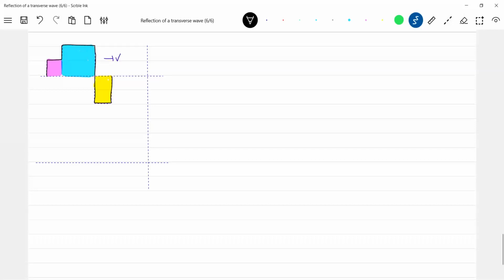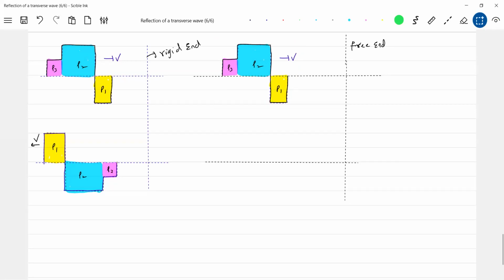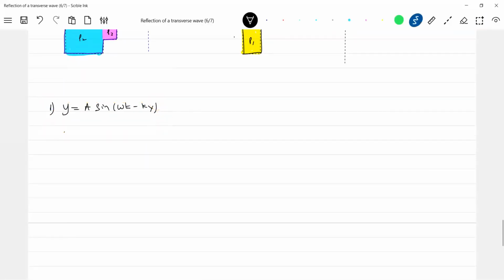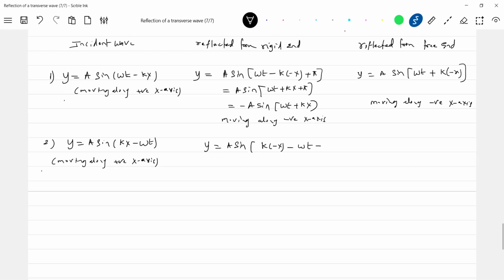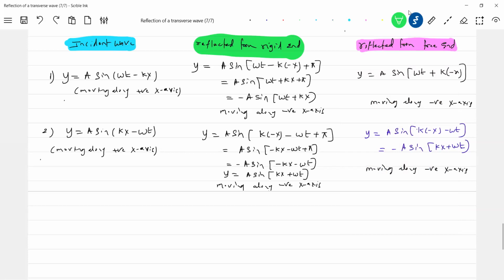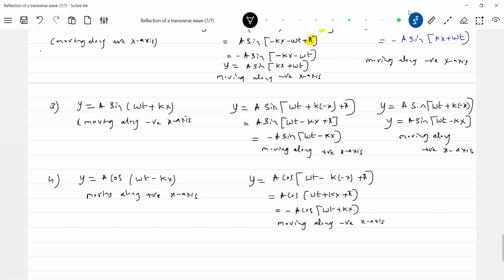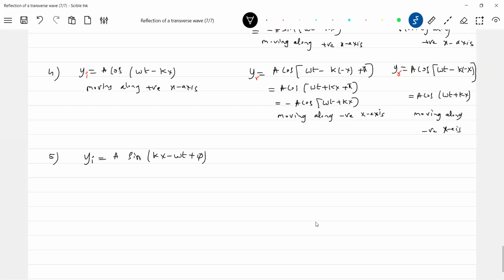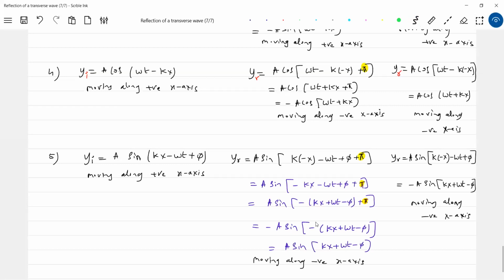6)The wave equation of a reflected transverse wave,when incident wave is reflected by rigid/free end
WAVE MOTION Physics | wave equation of a transverse wave due to reflection at rigid/free end physicsnumericalshelp sridharsirphysics jeeadvancedphysics iitjeephysics jeeadvanced Thanx for watching this video😊 . Experience--20yrs ; Mentored below 100 and 1000 JEE Advanced Ranks.